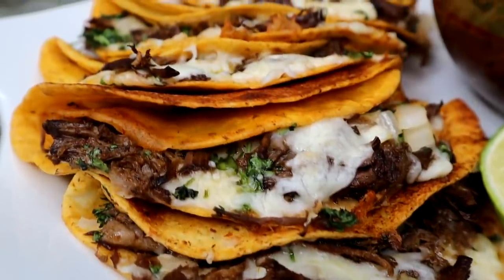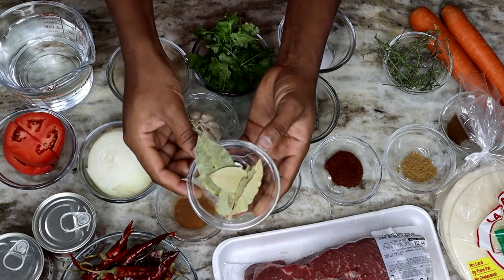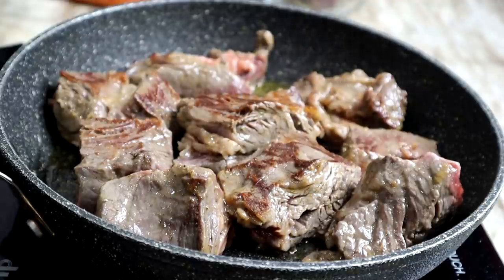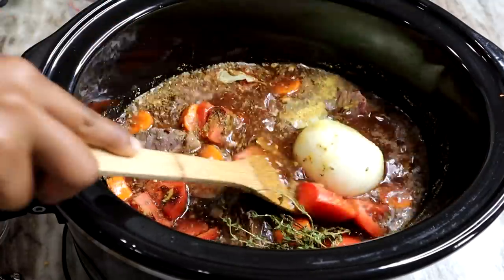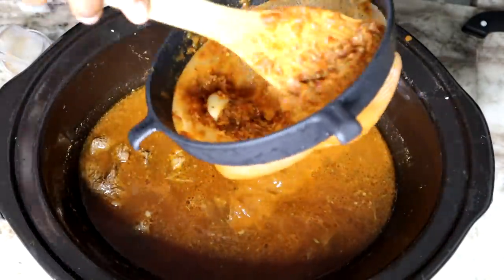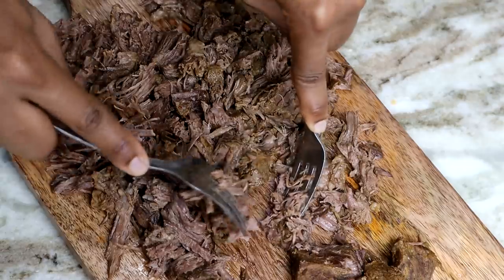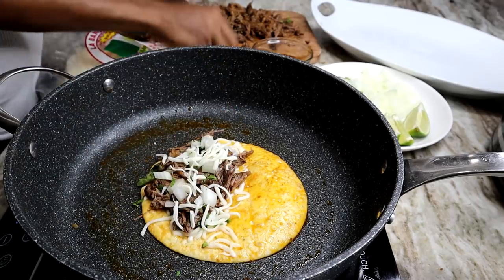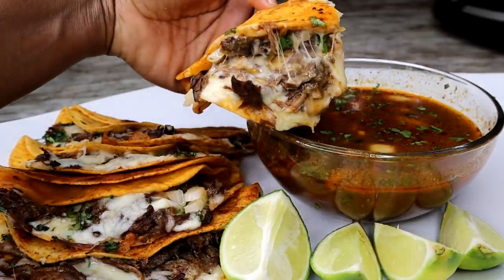The BEST Birria Quesa Tacos| Birria Tacos y Consome| Homemade Birria wet tacos Recipe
The best Mexican Birria de Res Consome and Tacos in a CROCKPOT!
Here is my take on the viral Mexican Birria Tacos. Birria in a crockpot is very easy to make with just a few easy step you can have the best homemade mexican Birria tacos. Homemade Birria wet tacos Recipe, Birria Chili Oil Recipe, Mexican Birria de Res consome Recipe (Instant Pot or crockpot)
street tacos recipe

Ingredients
1.73 lb beef shanks or Chuck roast meat
12 peppers
3 chipotle peppers in adobo sauce
pasilla chiles
guajillo chiles
1 ancho chiles
1 roma tomato
3 cup water
1 onion
4 tbsp chicken bouillon
7 cloves garlic
1 tbsp cinnamon powder
1 tbsp oregano
1 tsp cracked pepper
salt to taste
2 tbsp chili powder
5 thyme sprigs
1 tsp cumin
3-5 bay leaves
1 handful cilantro
1 tsp ground cloves
1 carrot
mozzarella cheese